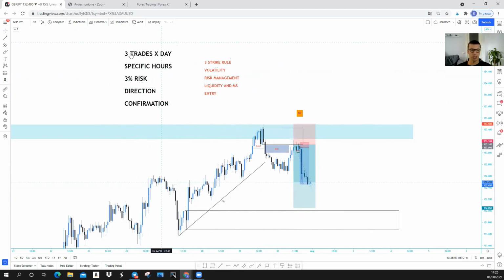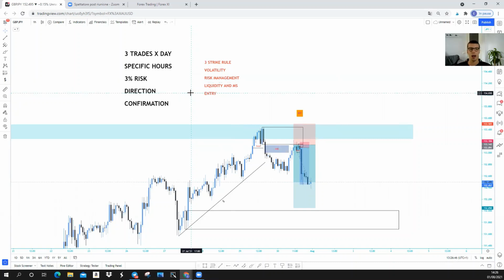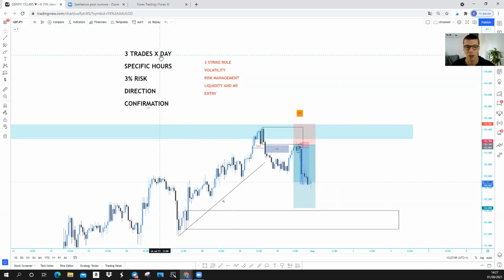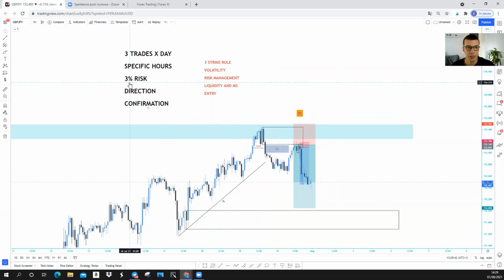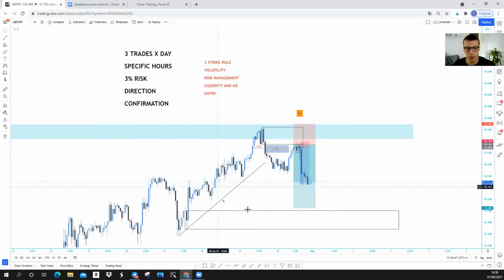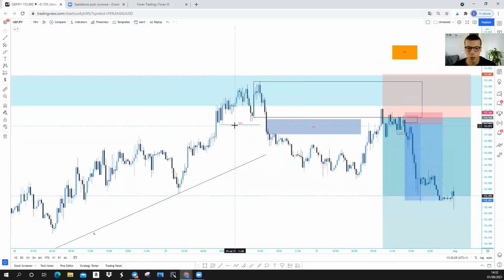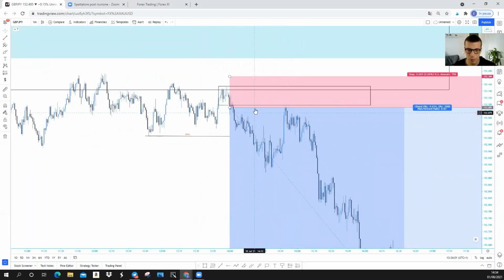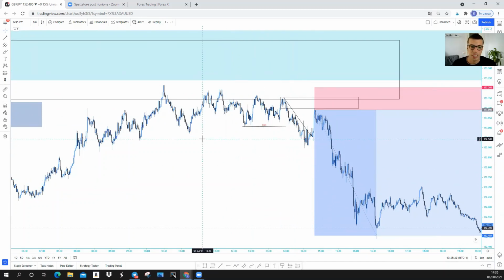Forex Trading Plan 101 [1:6 RR Trade Breakdown]